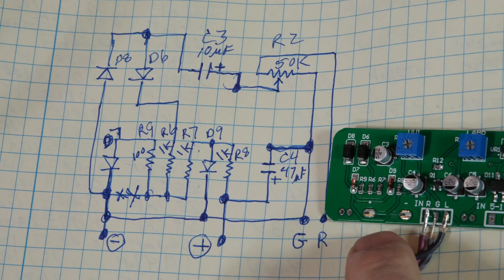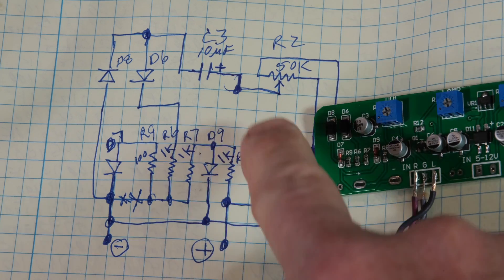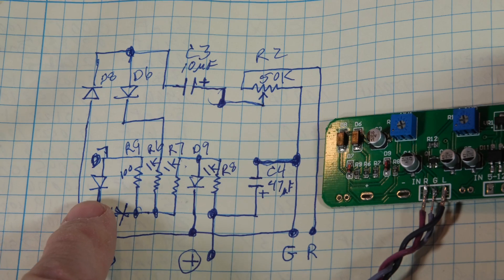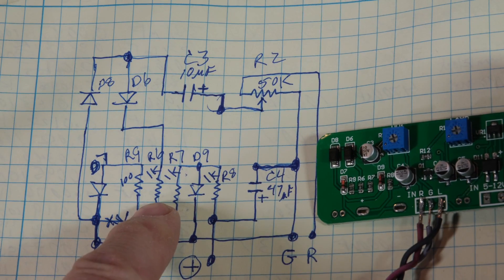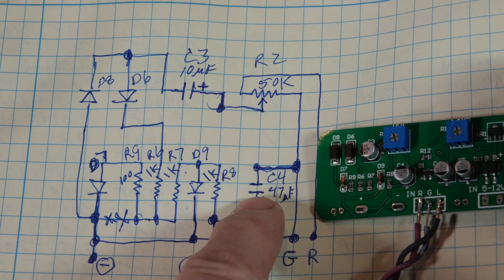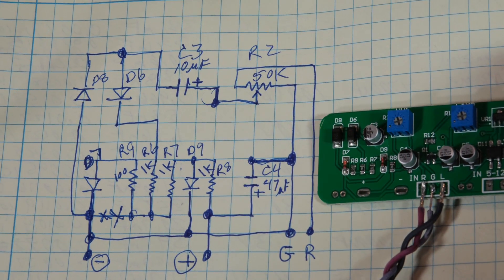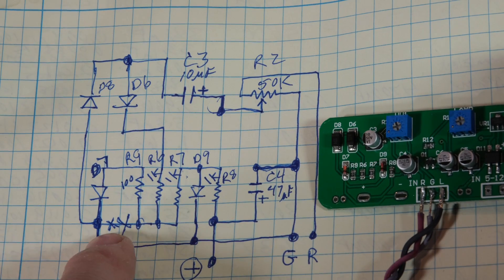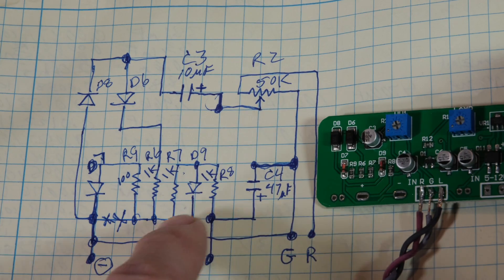How I Reverse Engineer a Circuit Board to build a Schematic - ICEpower 125ASX Project Build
In this video 'How I Reverse Engineer a Circuit Board to build a Schematic - ICEpower 125ASX Project Build', I’ll show how I create a schematic from looking at the circuit board. I'll show the VU display and how to set it up. reverse engineering How I Reverse Engineer

Link to GW Instek MDO-2204-EG
Link to ICEpower 125ASX2
Link to ICEpower 125ASX2 (lower cost)
Link to TPA3255 Amp board
Link to Power Supply (looks better than the one I have)
Link to box for Class D amp project

Hioki 4256 multimeter I’ll show the enclosure that I plan to use for this project.  I’ll also show the options for a pre-amplifier.